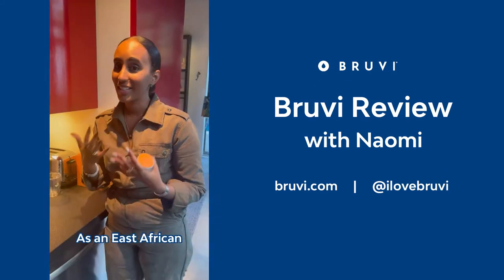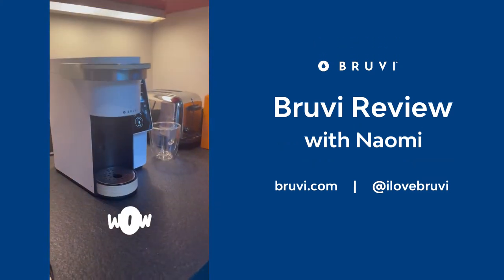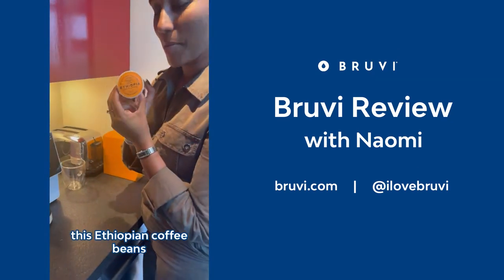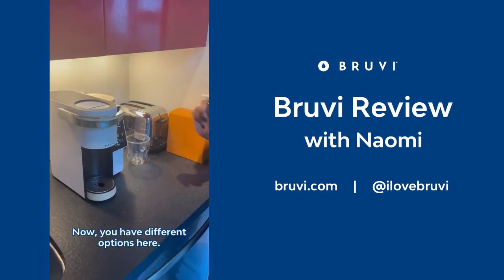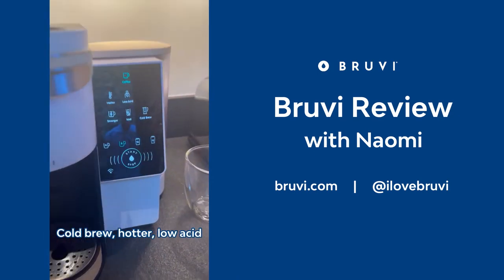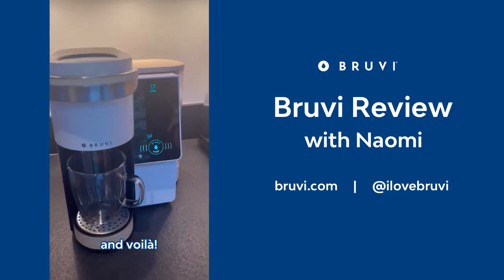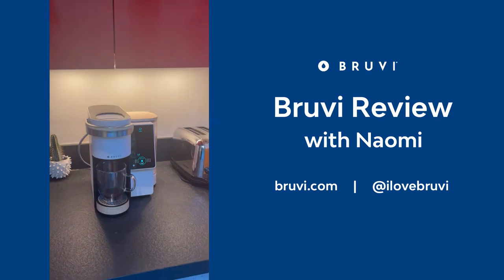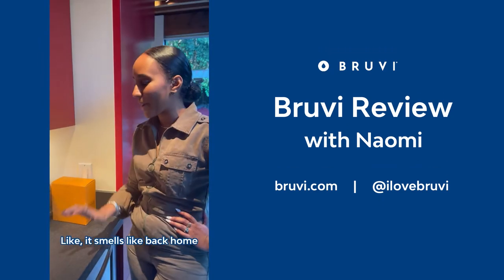She Made a Coffee in Bruvi's Genius New Coffee Maker for the First Time and This is What She Thinks!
She made a coffee in Bruvi's genius new coffee maker for the first time and this is what she thinks! Naomi says Bruvi makes coffee that smells like home. Bruvi makes 7 different beverages and remarkably tastier coffee, true espresso, Americanos, Cold Brew and more.